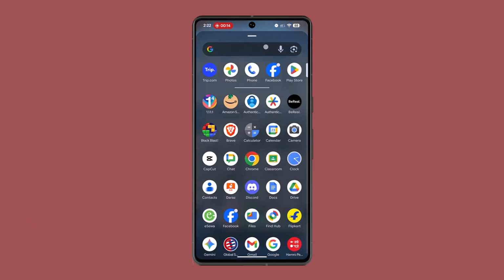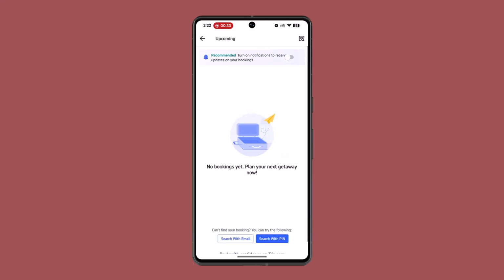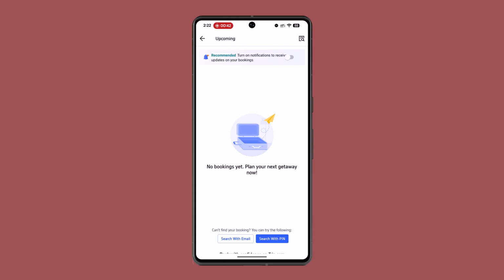How To Add Baggage To A Booking Trip.com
If you’ve already booked a flight on Trip.com and need to add extra baggage, the platform offers a simple way to do so through the app. This tutorial explains how to navigate your booking and purchase additional baggage allowance with ease. Whether you’re bringing extra luggage for a long trip or need to add a checked bag last minute, Trip.com supports this process through its user-friendly interface.

Start by opening the Trip.com app on your mobile device. Once the app is launched, tap on the 'Account' icon located in the bottom-right corner of the home screen. From there, go to the 'Upcoming' section to view all your current bookings. This section includes all upcoming flights, hotels, or other reservations associated with your Trip.com account.

Find the flight for which you want to add baggage and tap to open its booking details. Then tap on the 'Flight Status' or equivalent section to expand the full trip information. Scroll down to locate the 'Baggage Details' section. If your fare doesn’t already include checked baggage, or if you need more than the included allowance, look for an option labeled 'Add Baggage' or 'Add Baggage Allowance.'

After tapping this option, you’ll be presented with a list of available baggage packages based on your airline's policy. Choose the one that fits your travel needs—whether it’s a small checked bag or multiple additional pieces. Continue through the prompts to review the cost and confirm payment. Once the transaction is successful, your updated baggage allowance will be reflected in your booking, and you’ll likely receive a confirmation email or in-app notification.

Always remember that baggage policies vary depending on the airline and fare type, so make sure to review the terms before purchasing.

Timestamps:
0:00 Introduction
0:10 Open Trip.com and go to Account
0:23 View upcoming flight booking
0:34 Tap flight status and find baggage options
0:44 Add baggage allowance and confirm
0:55 Conclusion